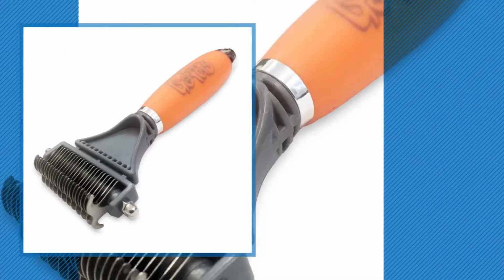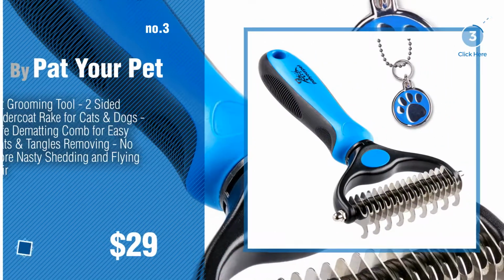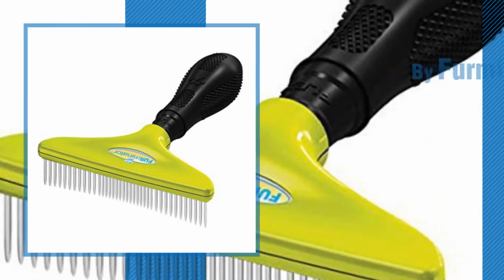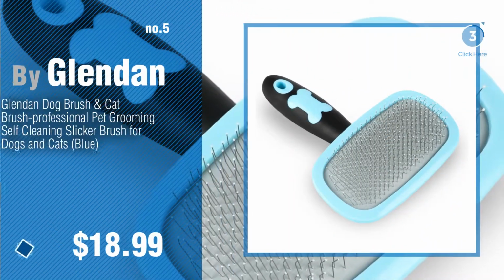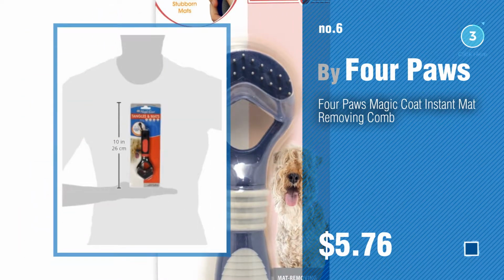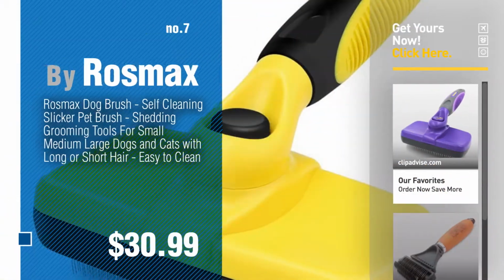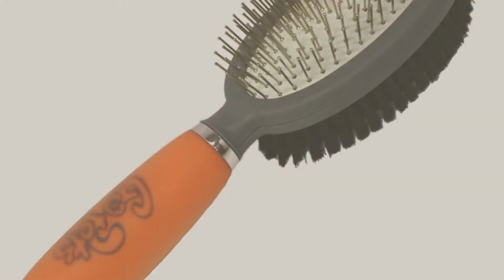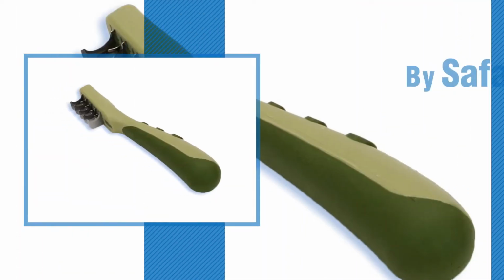Top 10 Dogs Dematting Tools Products // Pets Lover Channel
+ New! 2019 Black Friday / Cyber Monday Cat Brushes Deals and Updates.

Black Friday / Cyber Monday Hertzko Self Cleaning Slicker Brush by Hertzko

Black Friday / Cyber Monday GoPets Dematting Comb with 2 Sided Professional Grooming Rake for Cats & Dogs by GoPets

Black Friday / Cyber Monday Pet Grooming Tool - 2 Sided Undercoat Rake for Cats & Dogs - Safe Dematting Comb for Easy by Pat Your Pet

Black Friday / Cyber Monday FURminator Dog Rake by Furminator

Black Friday / Cyber Monday Glendan Dog Brush & Cat Brush- Slicker Pet Grooming Brush- Shedding Grooming Tools(Blue) by Glendan

Black Friday / Cyber Monday Four Paws Magic Coat Instant Dog Mat Remover by Four Paws

Black Friday / Cyber Monday Rosmax Dog Brush - Self Cleaning Slicker Pet Brush - Shedding Grooming Tools For Small by Rosmax